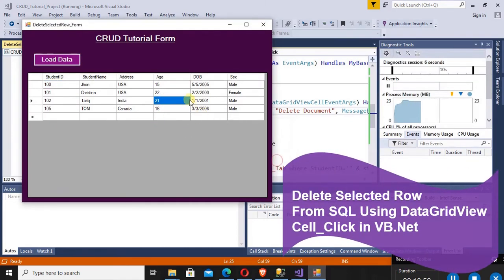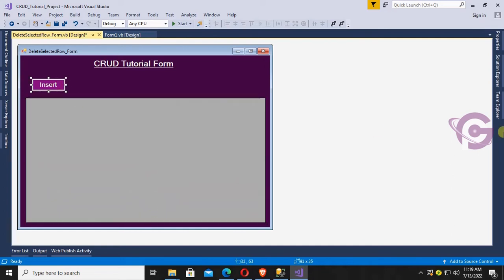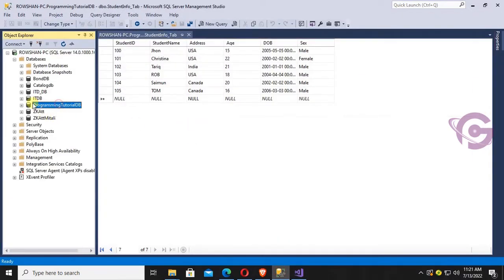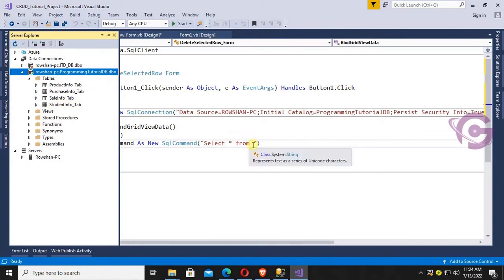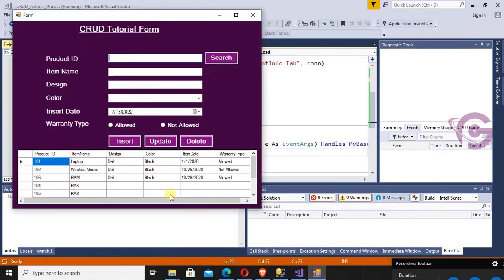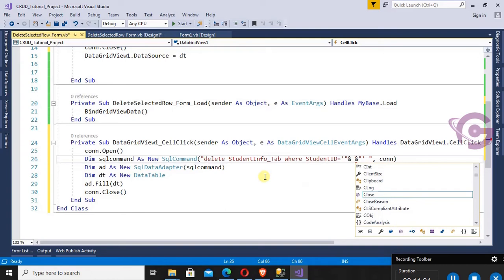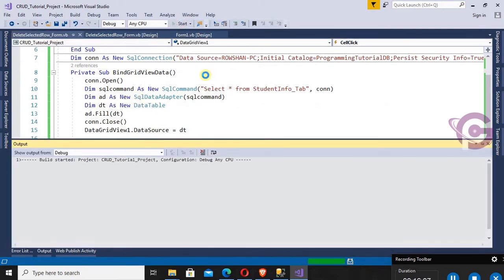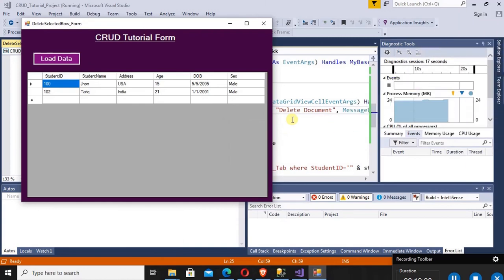Delete Selected Row From DatagridView and Database in vb Net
This tutorial teach you how to delete selected row from DataGridView and SQL database using DataGridView Cell_Click in VB.Net windows form application. Usually we insert a record into the database that display in DataGridView. But if the record has any error we can update or delete the record then reinsert again.If you decide to delete the record this is the easiest way to delete a record from the database using DataGridView Cell_Click in VB.Net.

delete selected rows in datagridview vb.net, how to delete selected rows in datagridview vb.net, datagridview cell click event vb.net, delete selected row from datagridview and database in vb.net